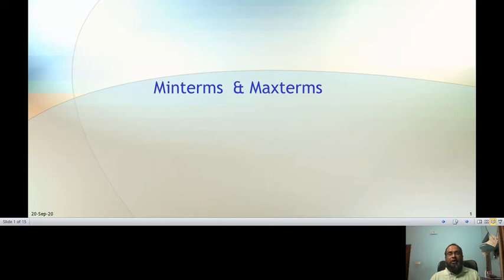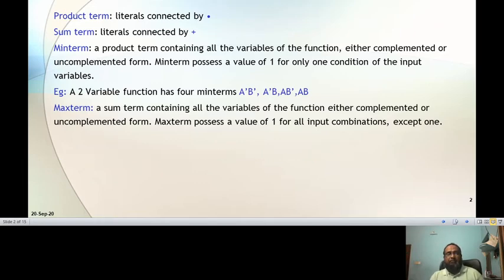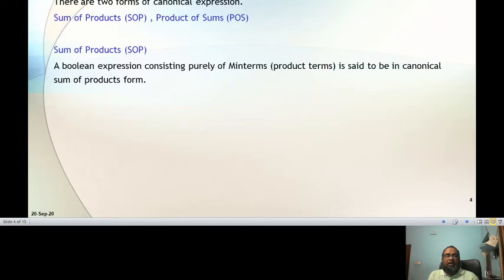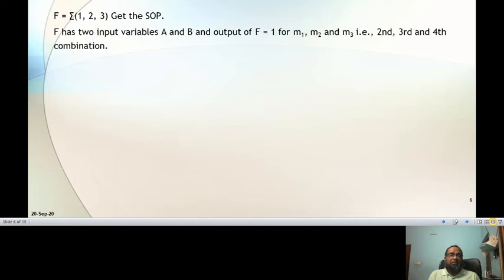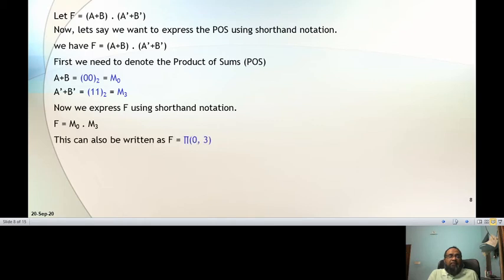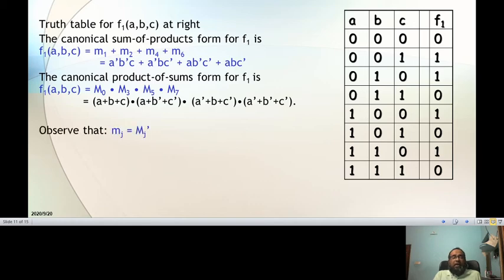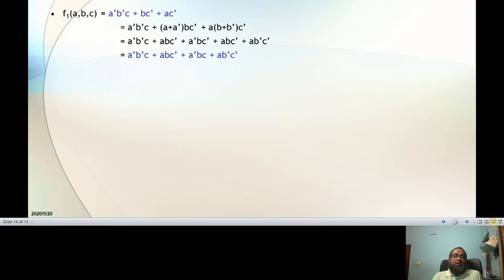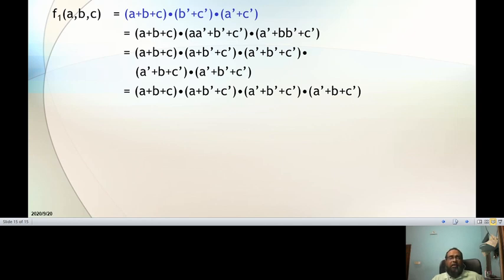Minterm & Maxterm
Minterm and  Maxterm